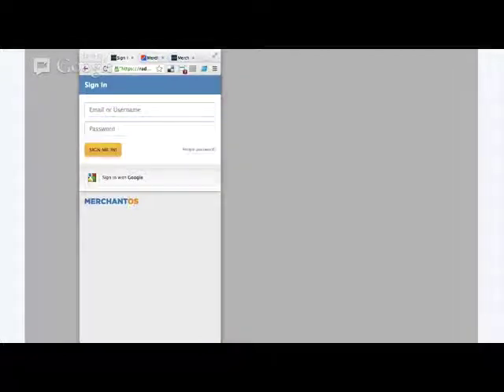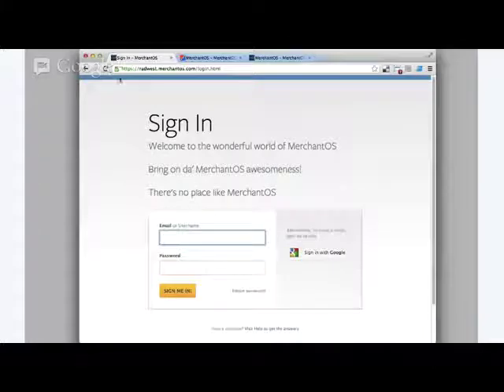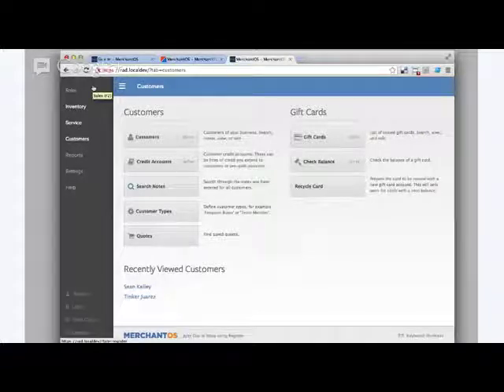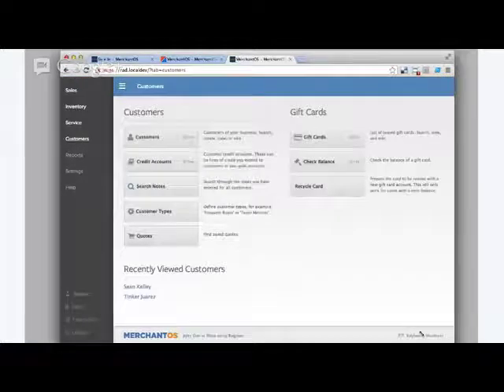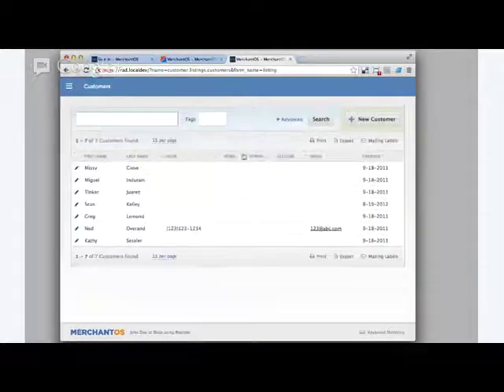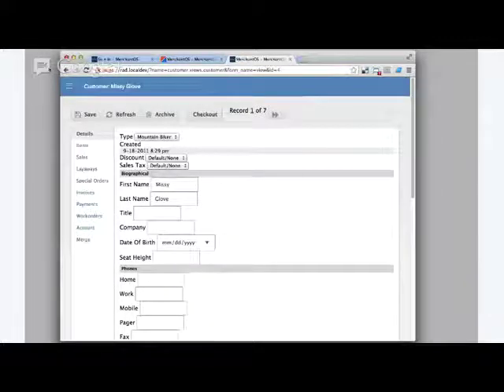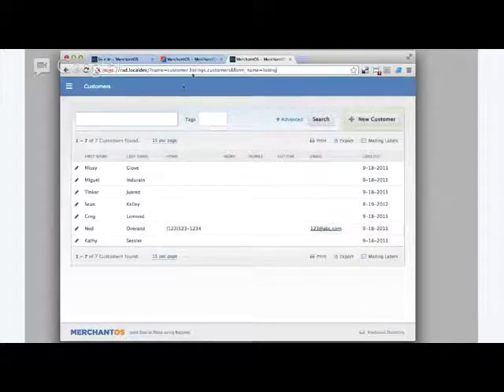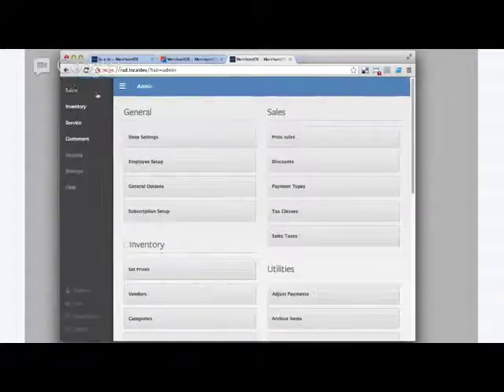UX Open House April 16th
UX Open House, April 16, 2013. From the live video demo.